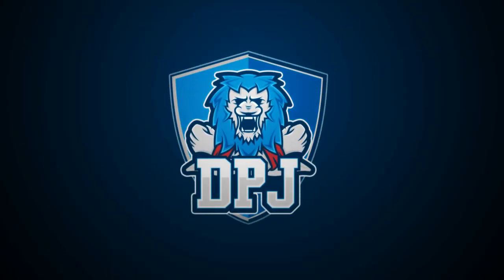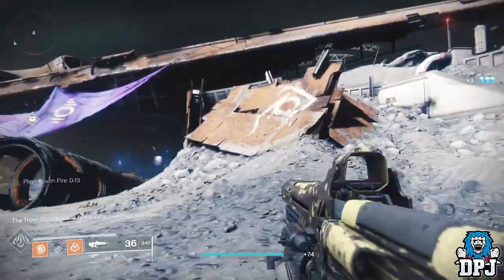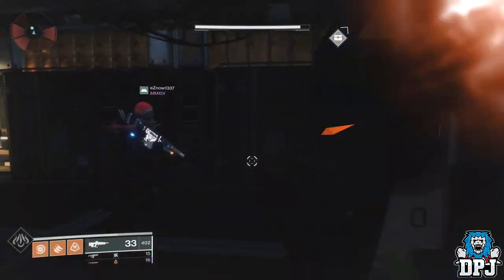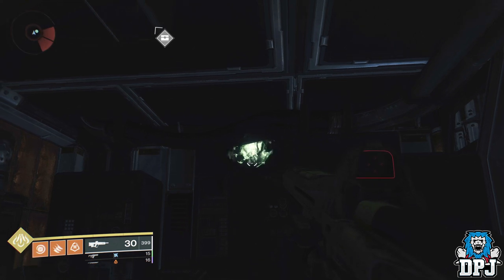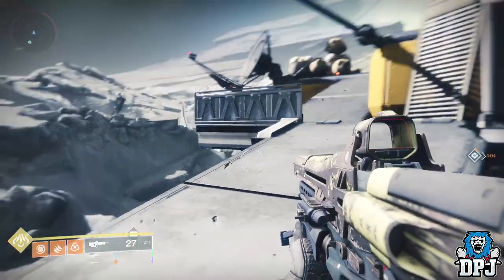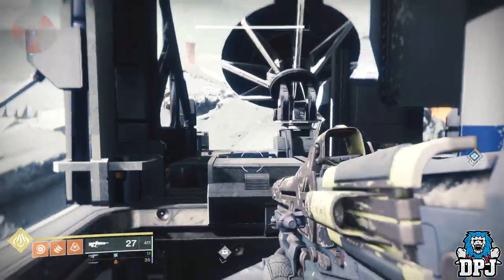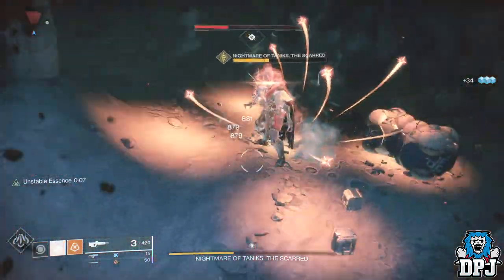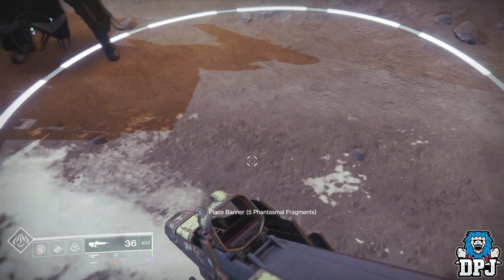Destiny 2: 5 SECRETS ON THE MOON - Rabbit Statues - Serect Chests - Hidden Loot Paths - Shadowkeep